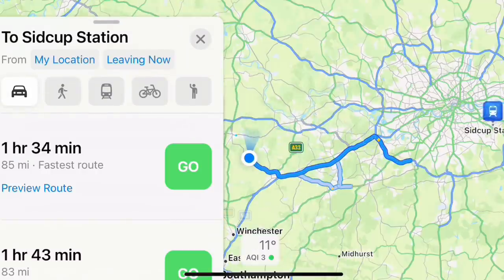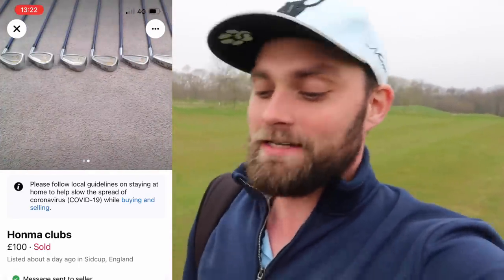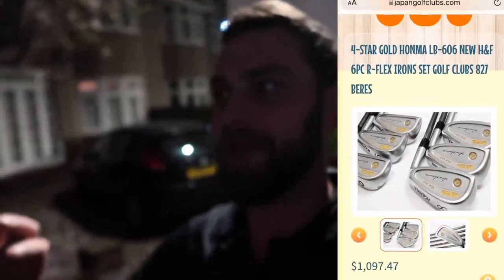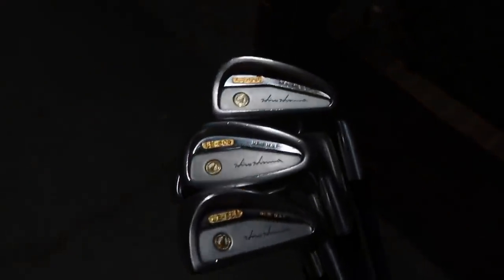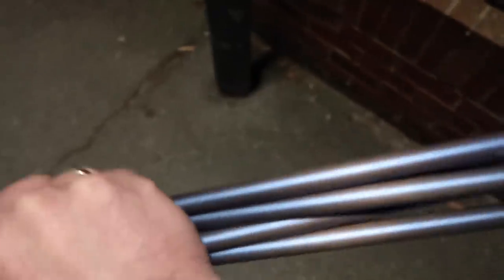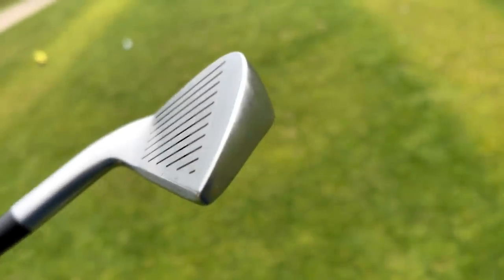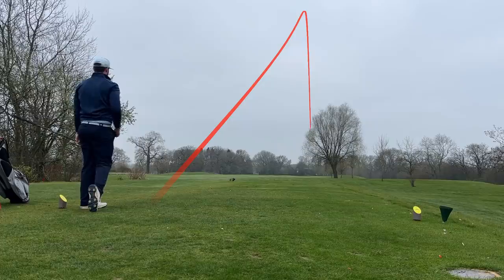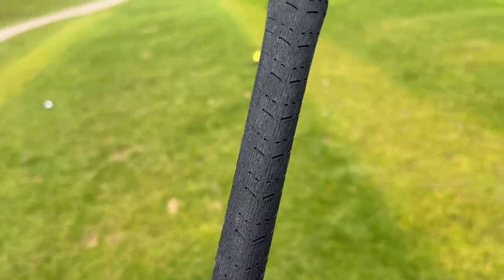How were these irons SELLING for £100...